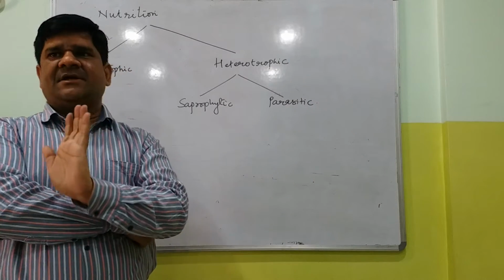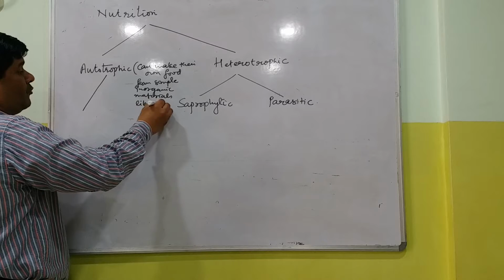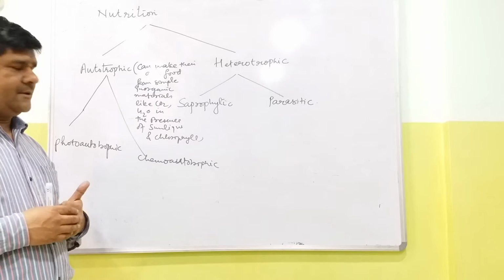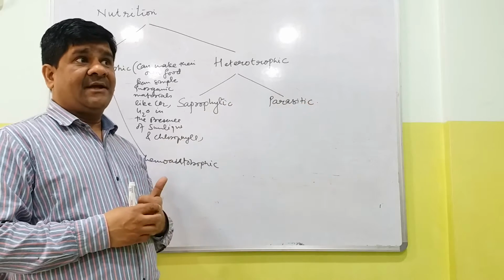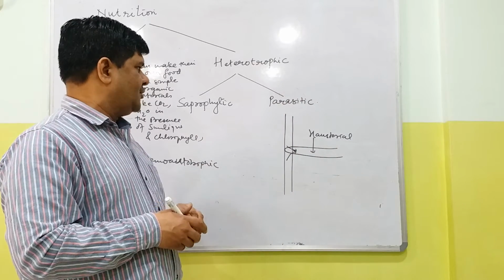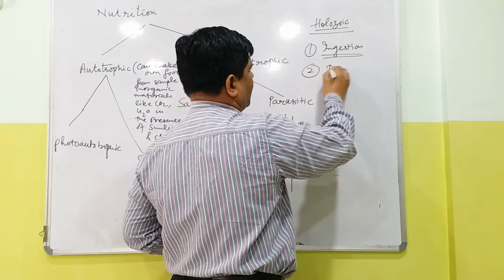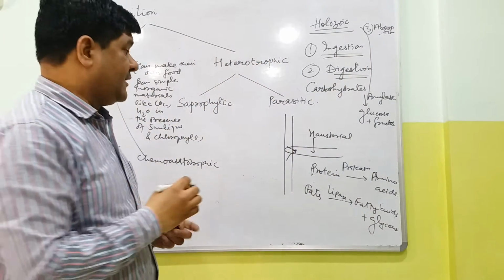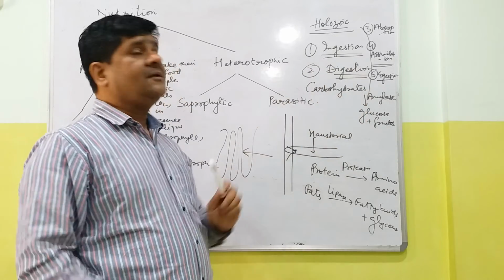Ch-6-life processes class 10( Types of Nutrition)